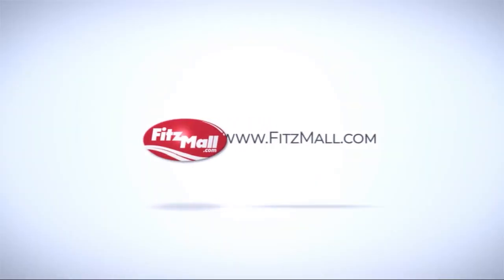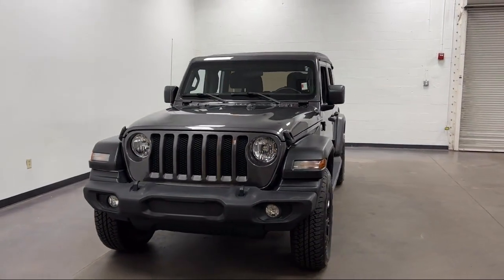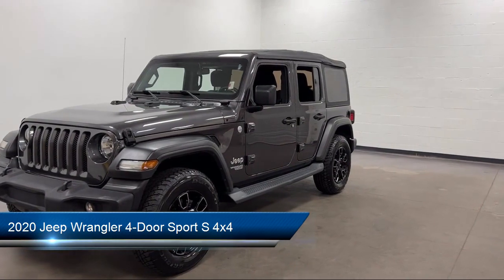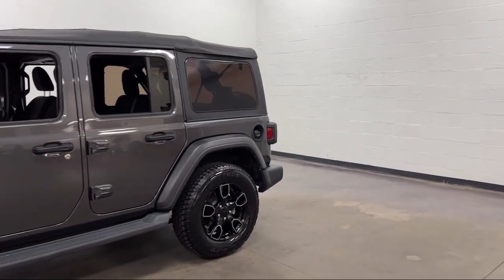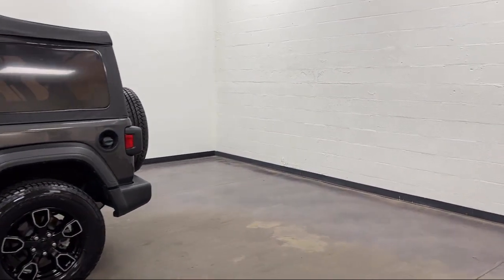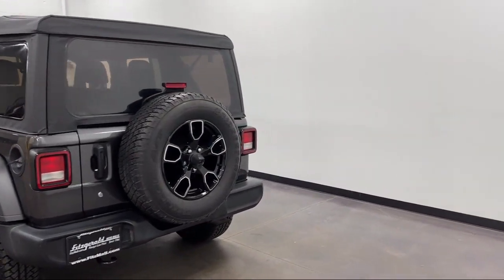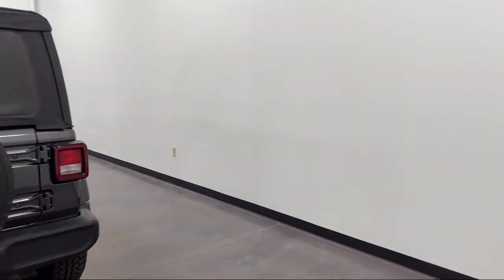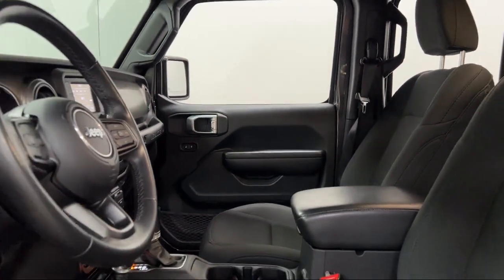2020 Jeep Wrangler 4-Door Sport S 4x4 Rockville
2020 Jeep Wrangler 4-Door Sport S 4x4 - Stock Number: H242007A - VIN: 1C4HJXDG1LW109925.